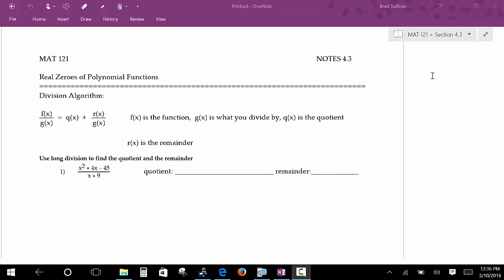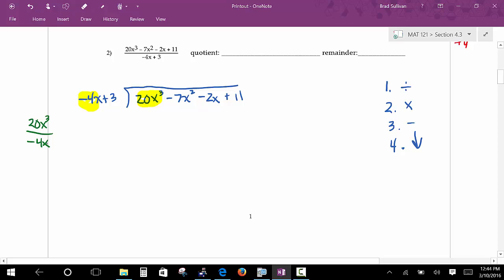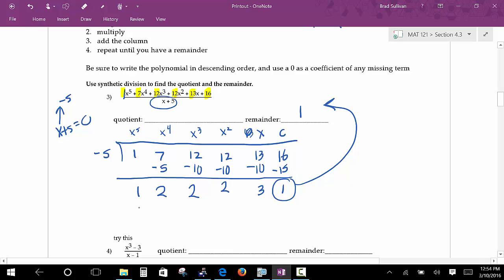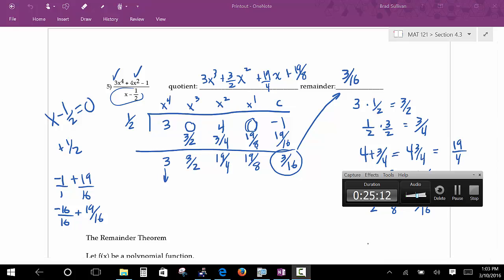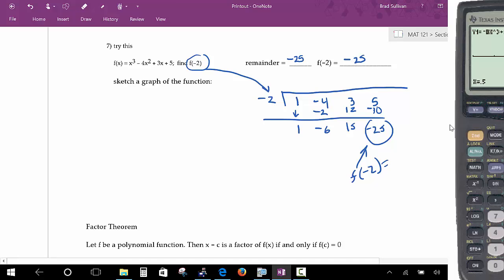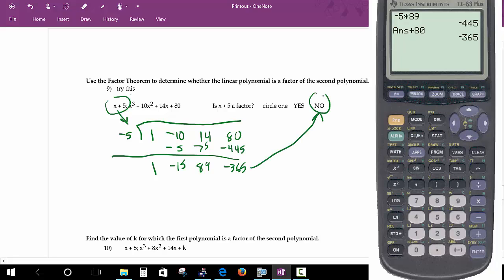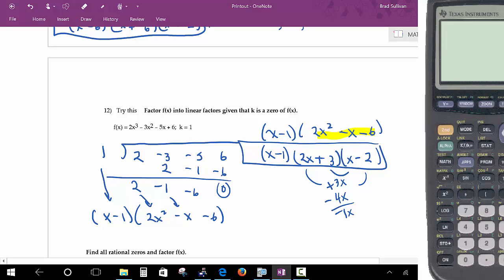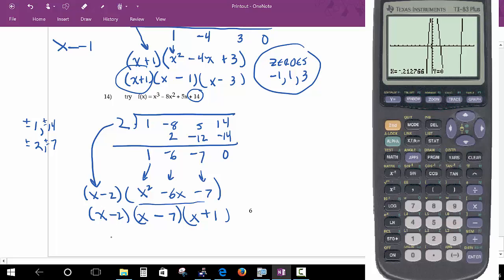MAT 121 Video Section 4.3 Remainder and Factor Theorem Synthetic Division